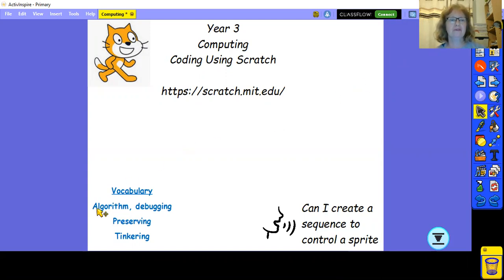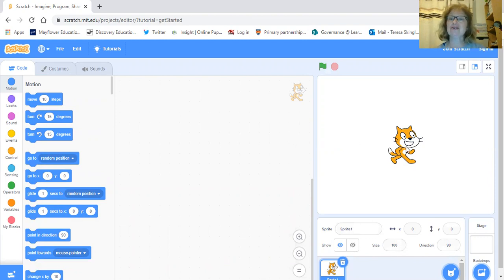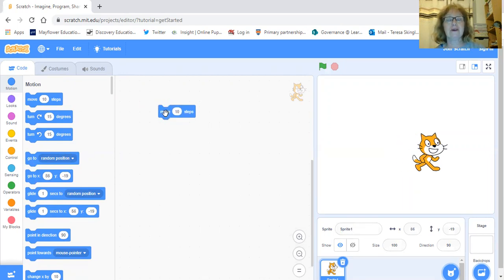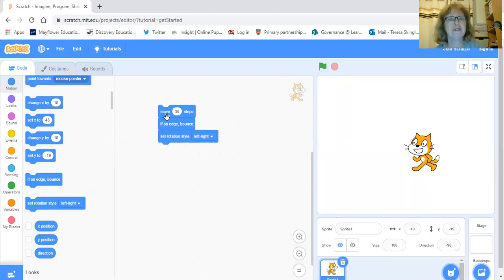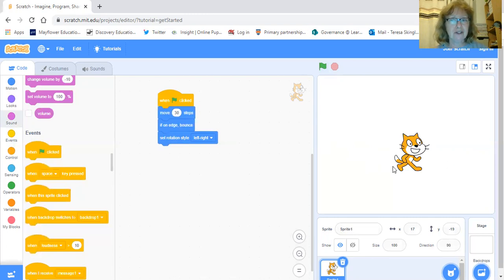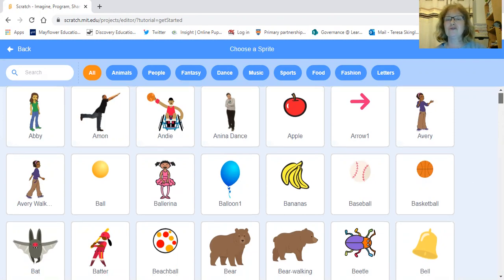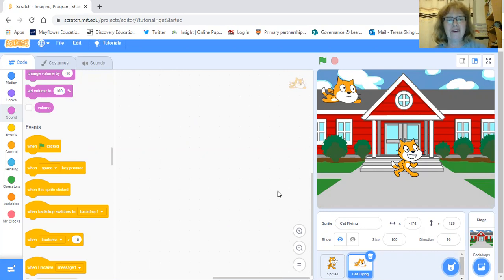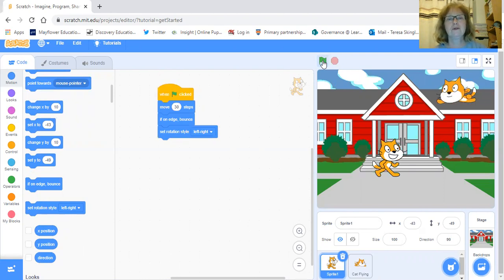Year 3 - Scratch Session 1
Mrs Skingle talks Year 3 through Scratch.